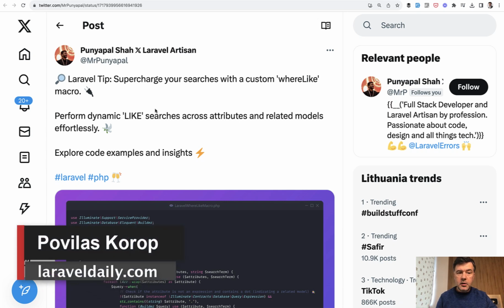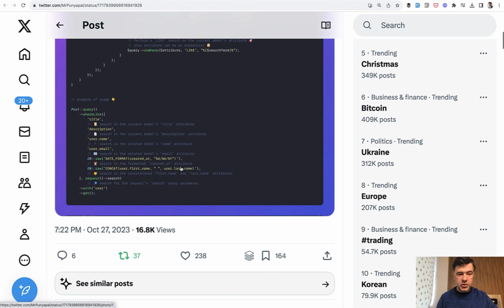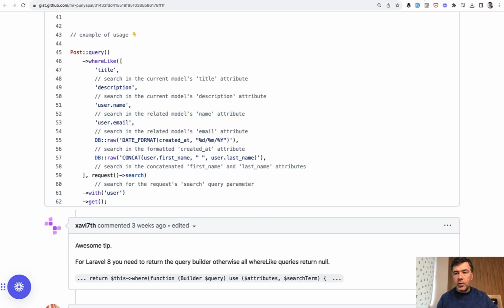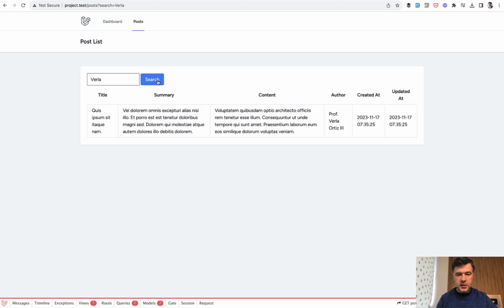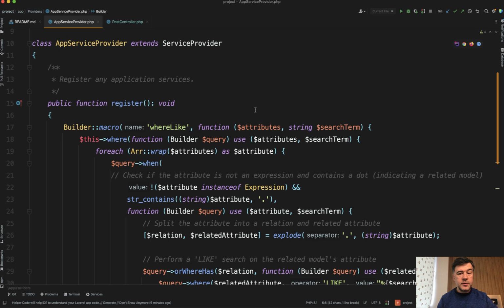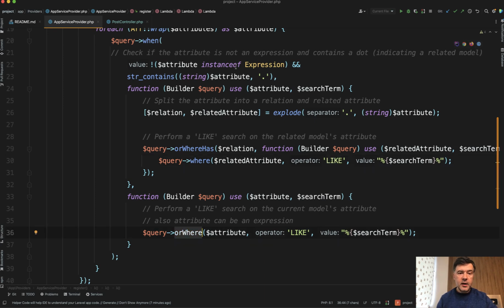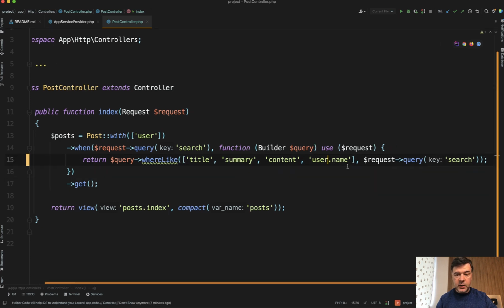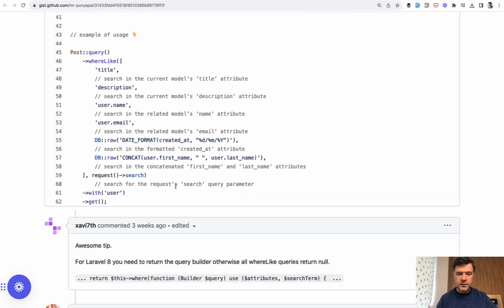Eloquent Query Builder Macros: Define Your Custom Methods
There's a "trick" on how you can define methods like "whereLike()". See the example.